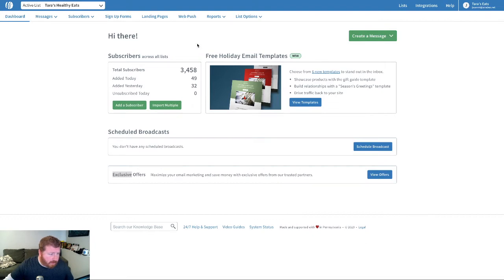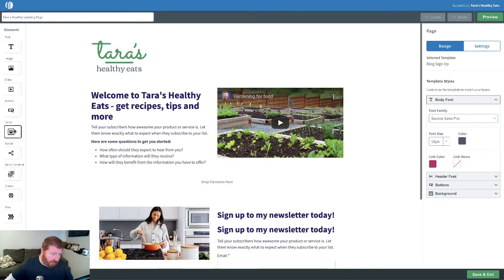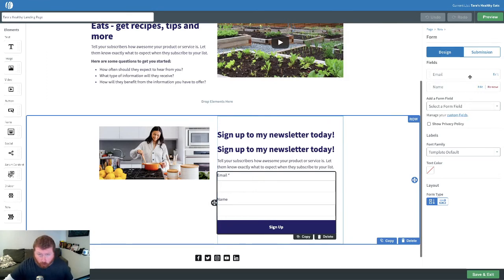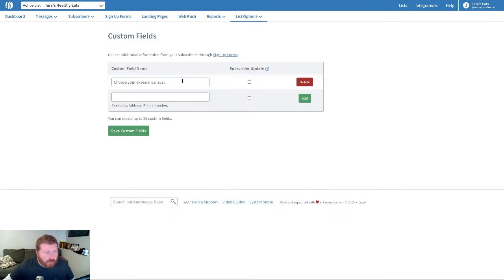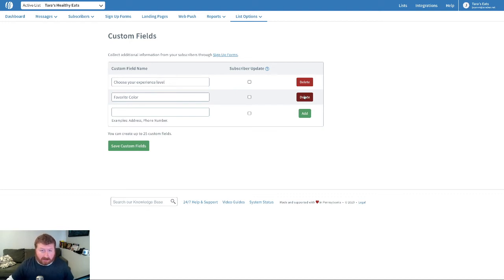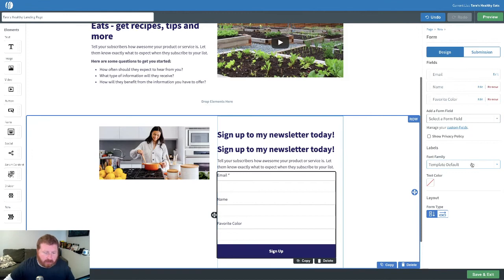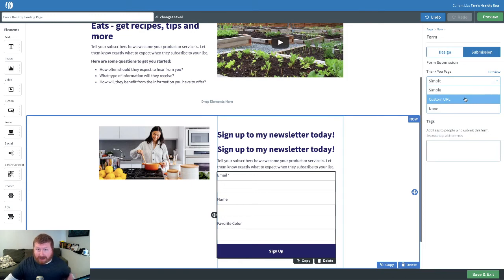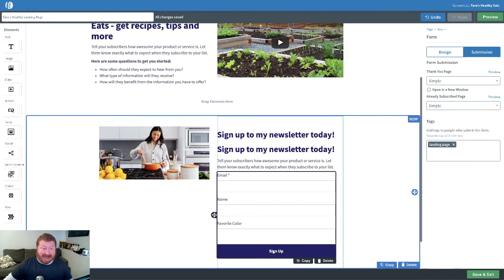How to Customize your Landing Page Sign Up Form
In this video, you'll learn how easy it is to customize your sign up form with your own design, add custom fields, and even tag new subscribers.

Get started with AWeber for free. No credit card. No time restriction. Create a free account now